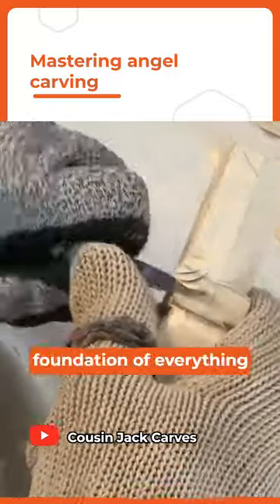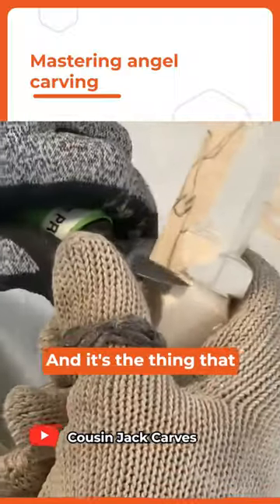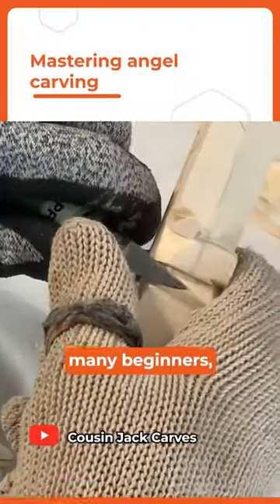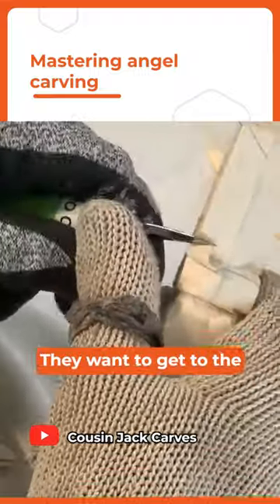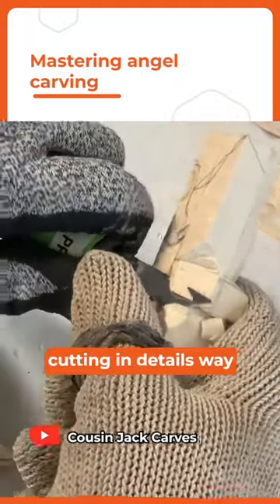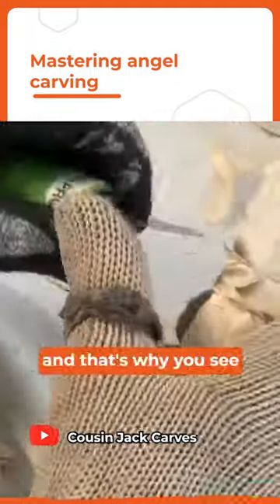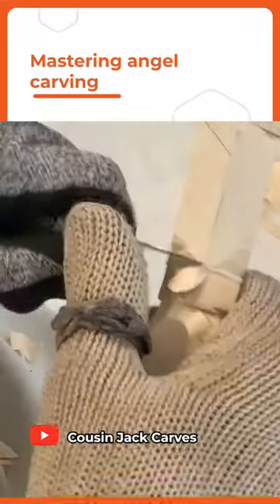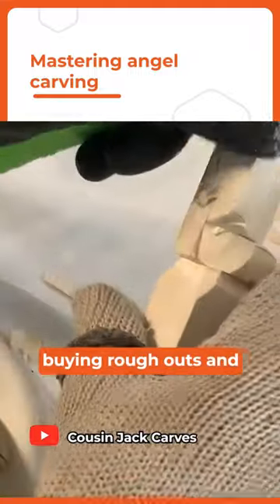Transform Your Skills: Angel Whittling Tutorial for Beginners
Here's a wood carving tutorial that makes a great DIY Christmas ornament or Easter decoration.  It's an easy project for beginner whittlers and wood carvers.  This step by step guide will teach you how to whittle a simple little angel carving.  This is an easy and satisfying project that's perfect for creating a handmade DIY gift.

⚡️FREE STUFF
Every 90 days I give away one of my carvings

⚡️The Carving Gloves I Use (ad)